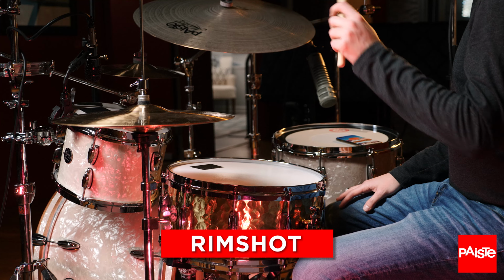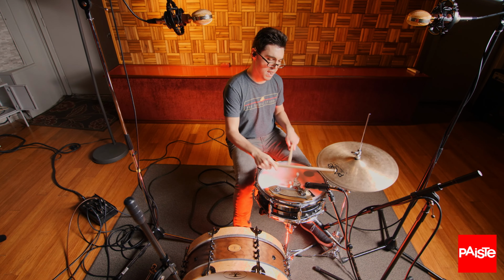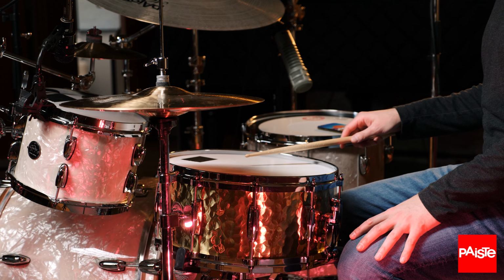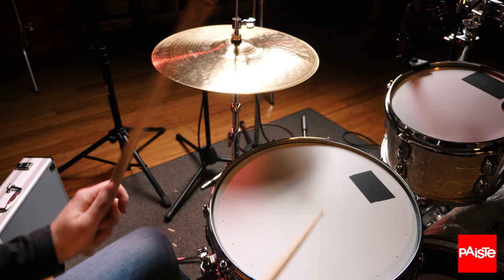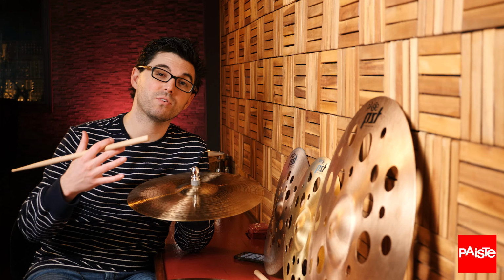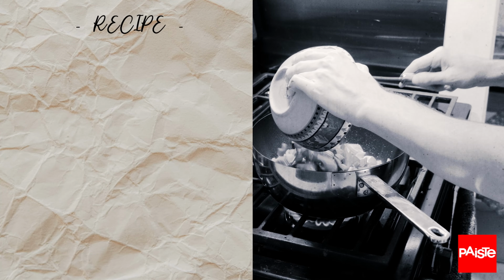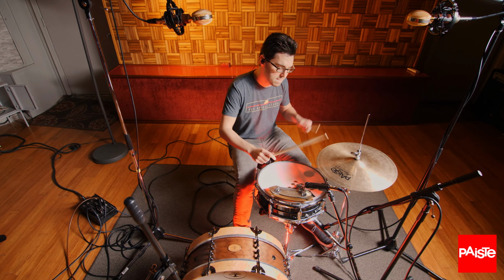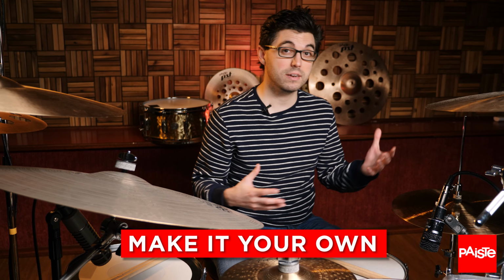Make Your Drumming DYNAMIC - Drumming Fundamentals with Dimitri Fantini - PAISTE CYMBALS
Episode 6 - Make Your Drumming Dynamic

Dynamics are an easily overlooked subject when we are learning the drums ... but just how important are they?  In this episode, Dimitri discusses some essential tips that will help your drumming come ALIVE with dynamics and excitement!

Shoot & Storyboard by Dimitri Fantini & Paiste USA
Cut, Edit & Project Management by Paiste Switzerland
Filmed and recorded at Red Bridge Studios

0:00 Intro / Introduction
0:32 Snare Drum Rimshots
1:43 Snare Drum Ghost Notes
3:04 Hi-Hat (Tip)
3:10 Hi-Hat (Edge)
3:27 Hi-Hat (Open)
3:46 Kick Drum
4:01 Dynamic Recipe
5:09 Core Elements
5:42 Ending / Outro